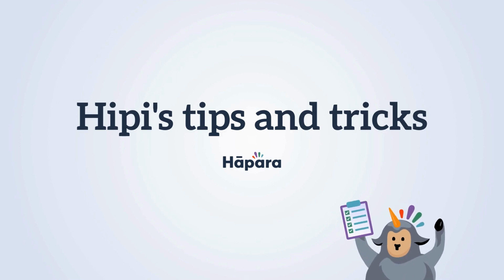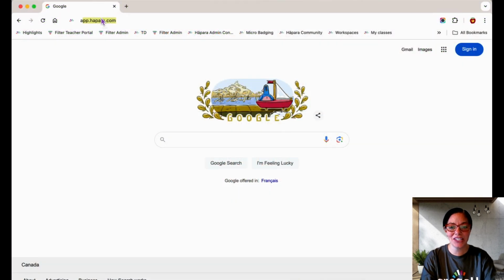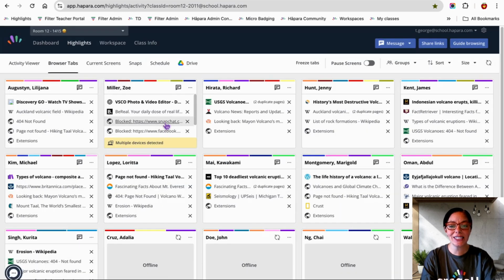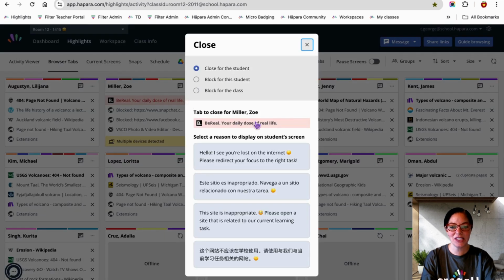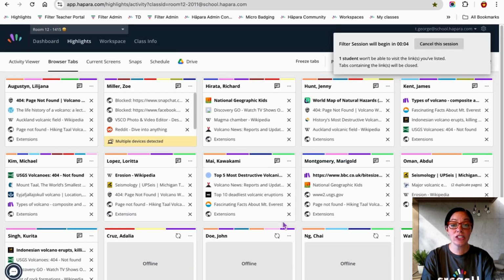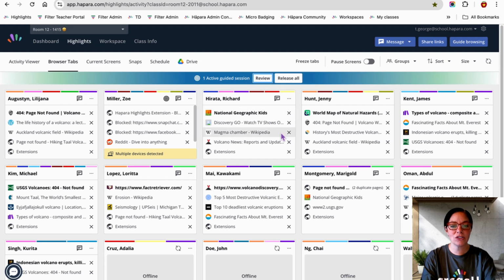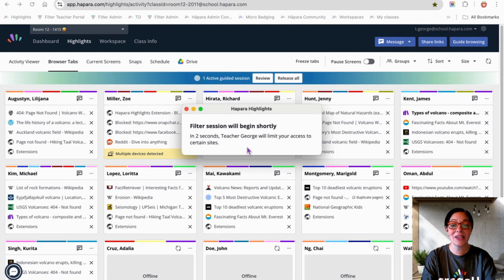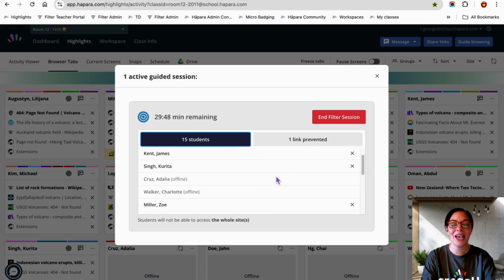Eliminate distractions with Close and Block tabs